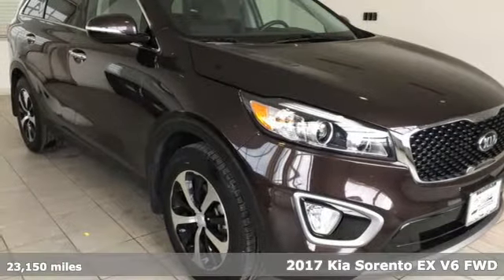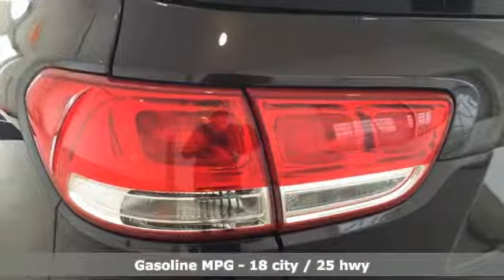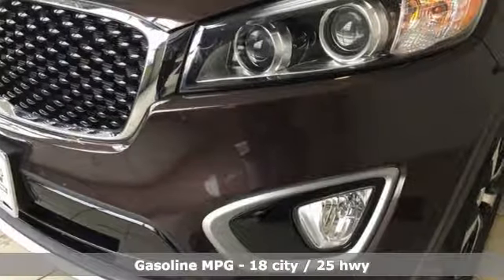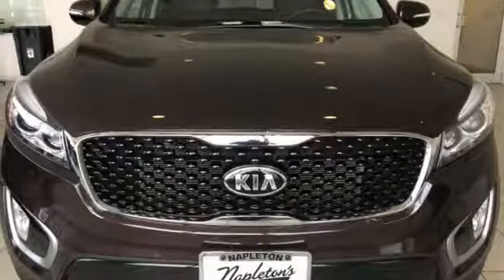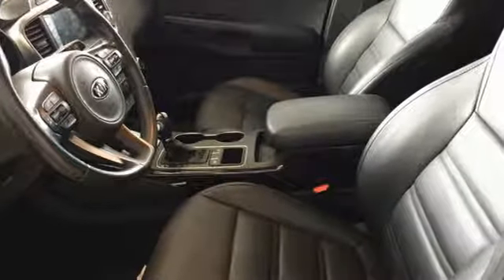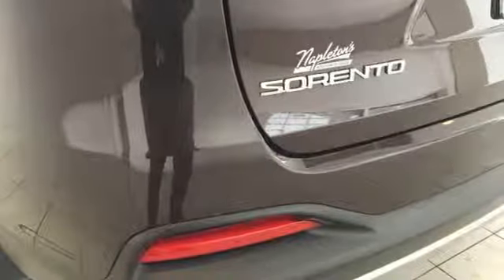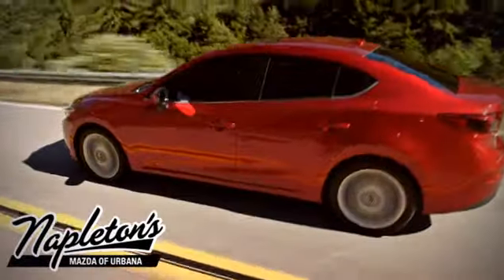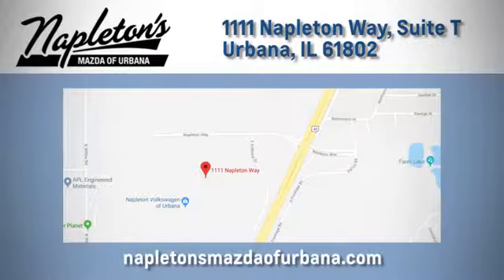Used 2017 Kia Sorento Urbana IL Champaign, IL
Year: 2017
Make: Kia
Model: Sorento
Trim: EX
Engine: 3.3L DOHC
Transmission: 6-Speed Automatic with Sportmatic
Color: Brown
Interior: black
Mileage: 23150
Stock #: T576679A
VIN: 5XYPH4A53HG311842

Address:
1111 O'Brien Dr